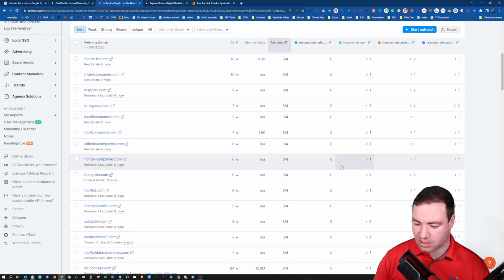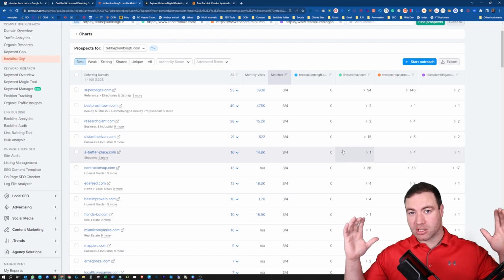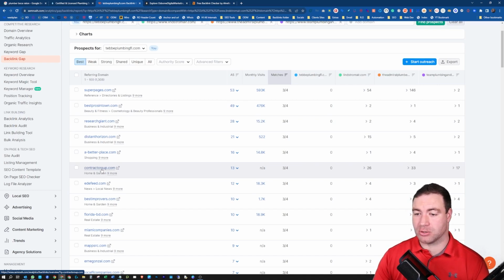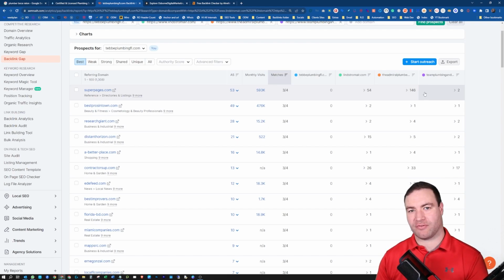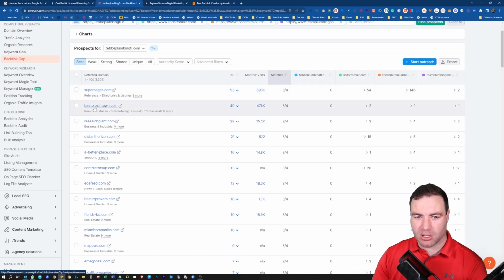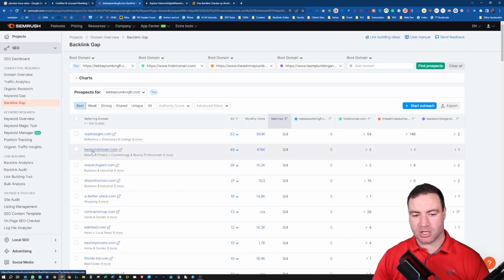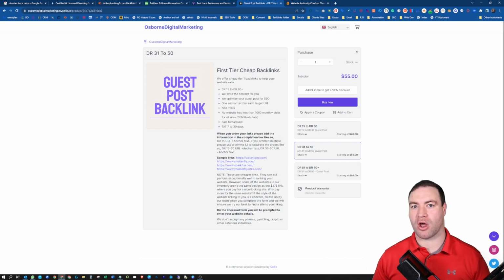How To Get Competitor Backlinks - Competitor Link Building Gap Analysis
In, How To Get Competitor Backlinks - Competitor Link Building Gap Analysis, I will show you several methods you can utiliza to build the same backlinks as your competitor.

Closing the backlink gap is a must if you want to outperform your competitors. But, what do you do if you can't build those same backlinks as your competitors? Well, I show several different methods to help you ensure you get similar links to increase your rankings.

0:01 Intro To How To Get Competitor Backlinks - Competitor Link Building Gap Analysis
1:20 Analysis of Your Competitors Backlinks With A Gap Analysis
1:52 Document The Missing Competitor Backlinks
2:51 Review All The Backlinks You Are Missing
5:11 What To Do If You Can't Get The Same Backlink As Your Competitor